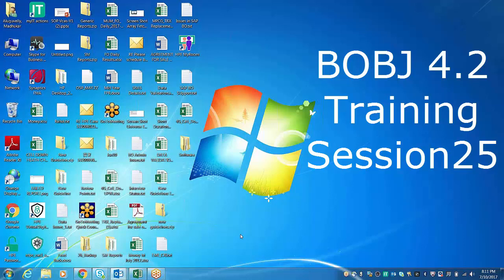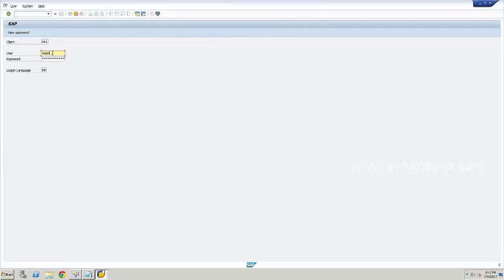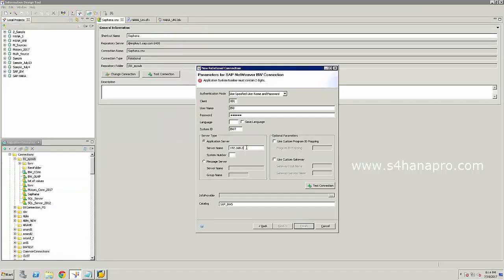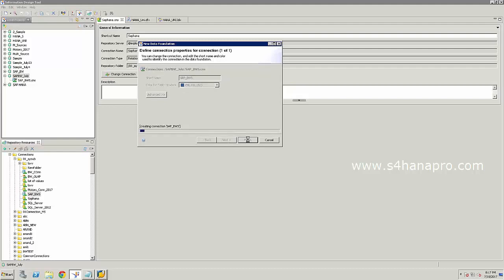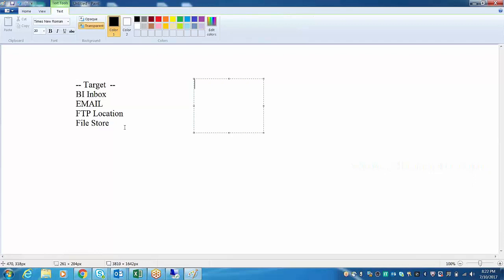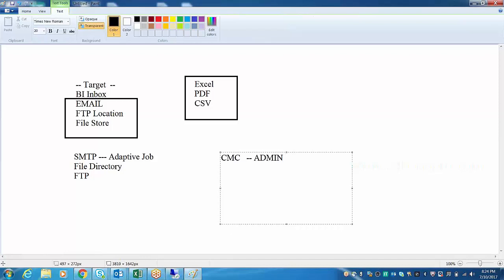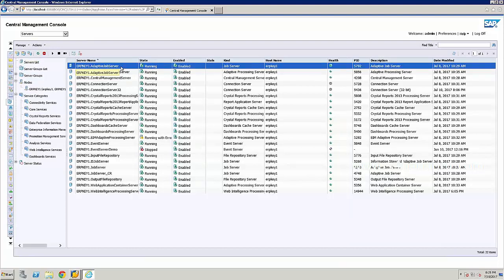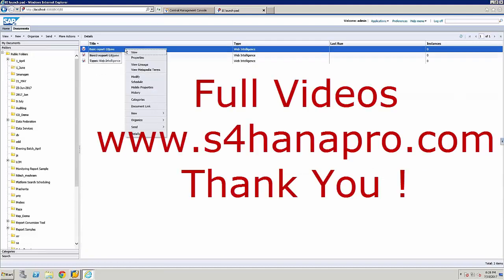SAP BUSINESS OBJECTS BOBJ 4.2 Training & Certification Videos - s4hanapro.com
VIDEOS + MATERIALS + PROJECTS + CERTIFICATION DUMP

SAP BUSINESS OBJECTS BO BI 4.2 Training & Certification Videos - s4hanapro.com